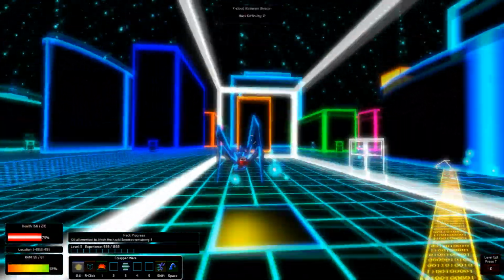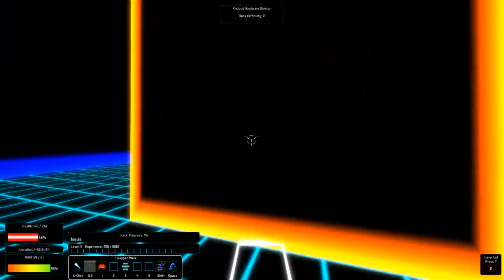BlackIce - Early Access Playthrough #2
Price as of (18/814) : 9,99€
Developer: Super Duper Garrett Cooper
Publisher: Super Duper Garrett Cooper